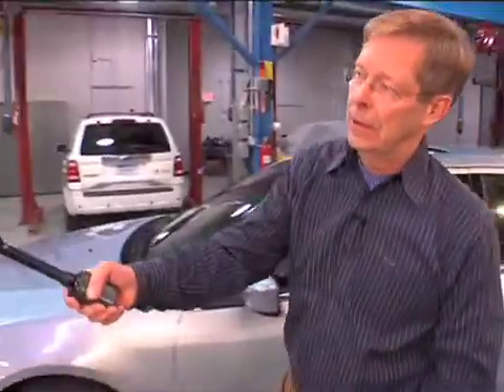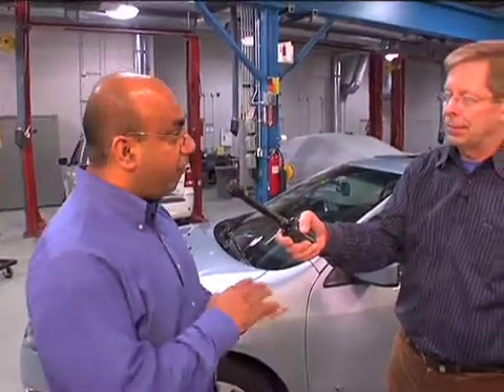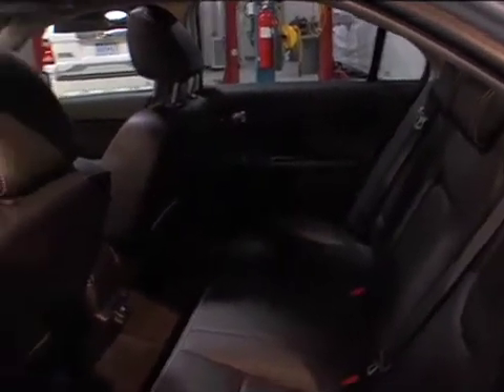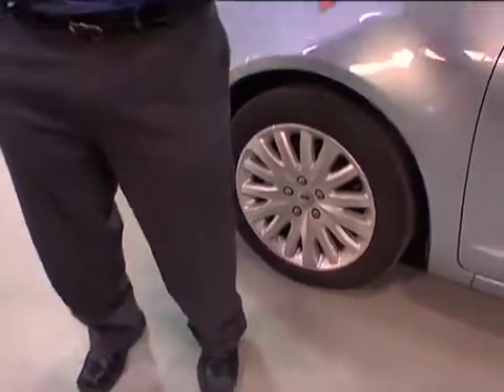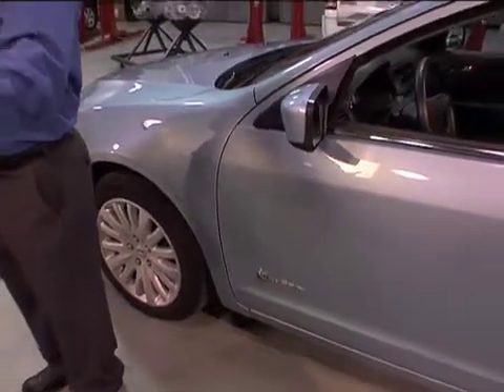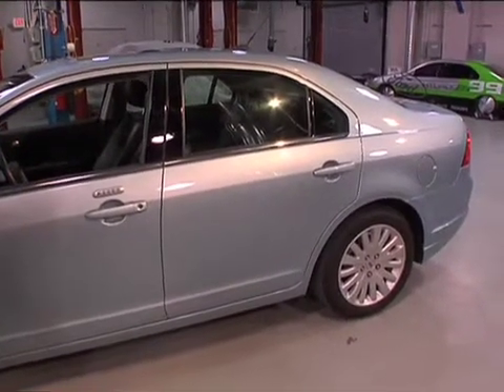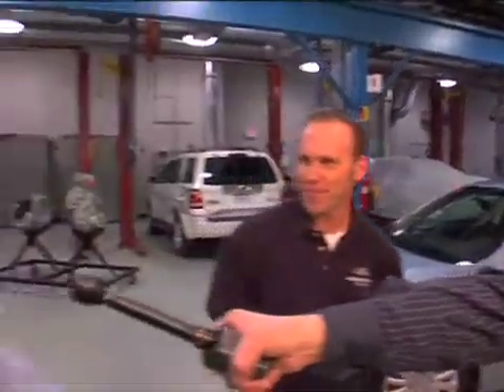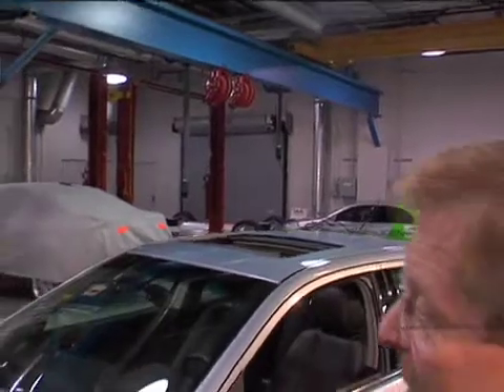Ford DigiKnows: 2010 Ford Fusion Hybrid - Part 2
Part 2- The engineers behind the 2010 Ford Fusion Hybrid tell us more about how this car operates.  Plus find out what kind of testing they did to get this 41 mpg rating in the city and 36 mpg on the highway vehicle technology on the road.